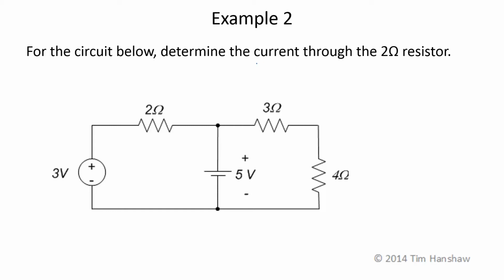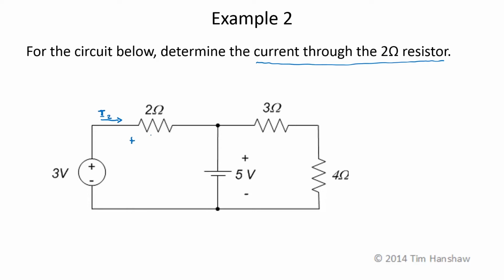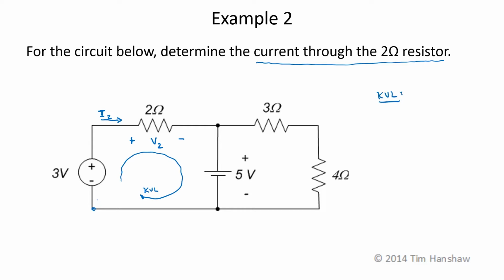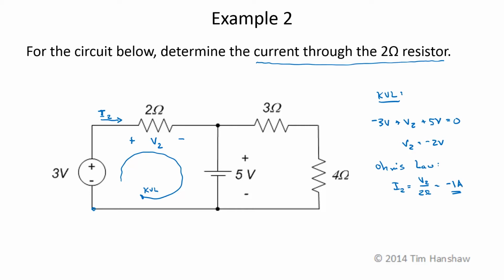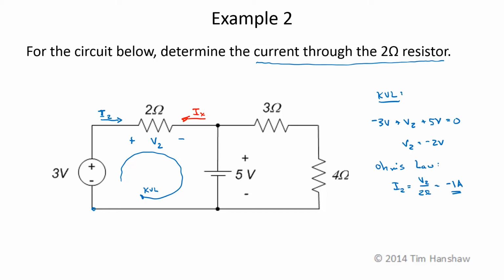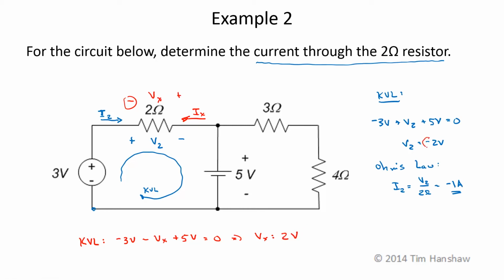Week 1, Day 2: Ex 2